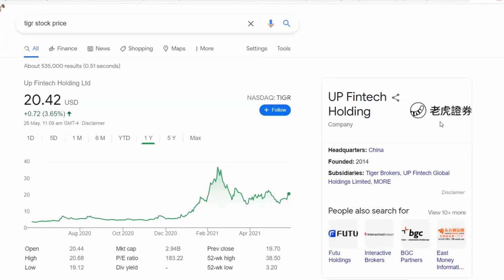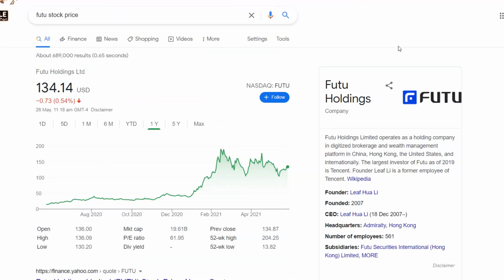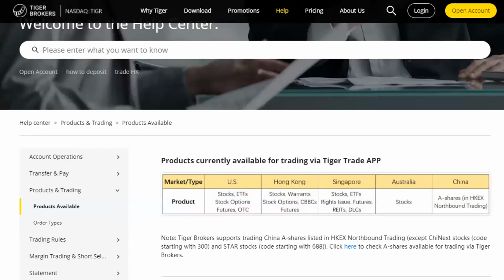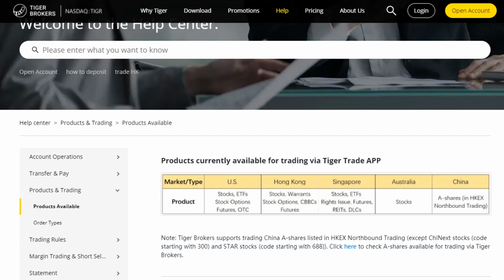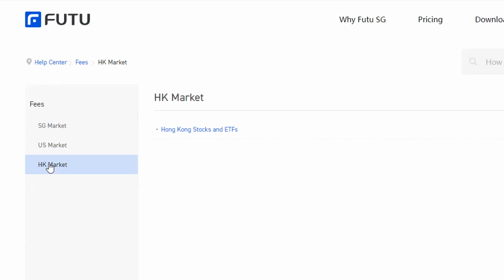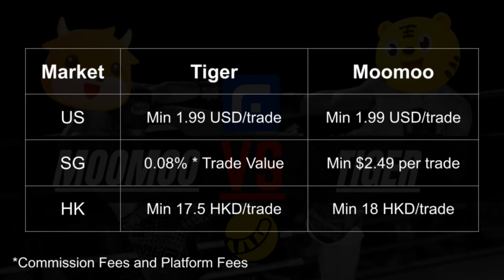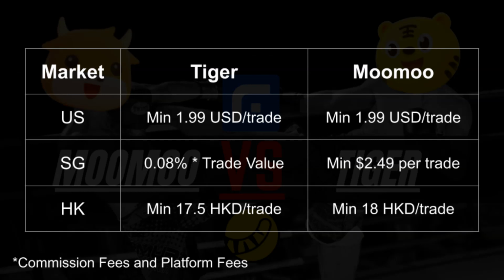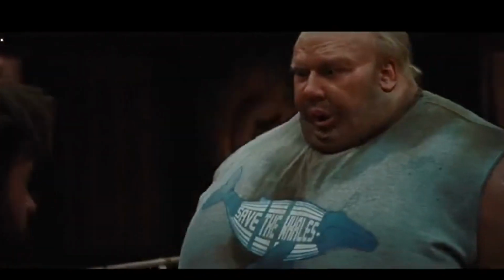Tiger broker vs Moomoo (Futu) broker | PERSONAL FINANCE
Tiger Broker and Moomoo Broker have only launched recently in Singapore for about a year and have managed to acquire many users to its brokerage platform due to its cheap fees and variety of products. In this comparison, we looked at the profile of the company, products, and exchanges that one can trade and the fees.

Links
Tiger Broker